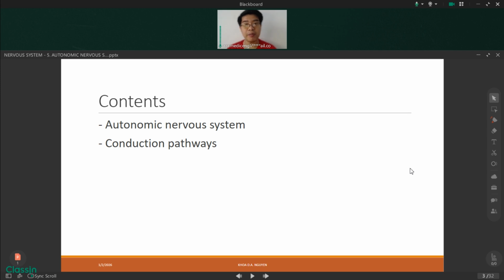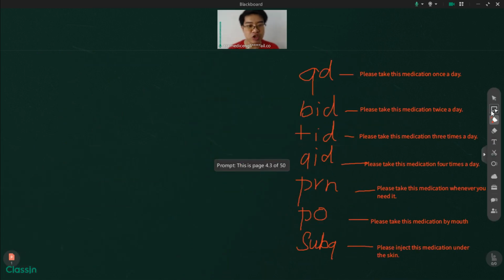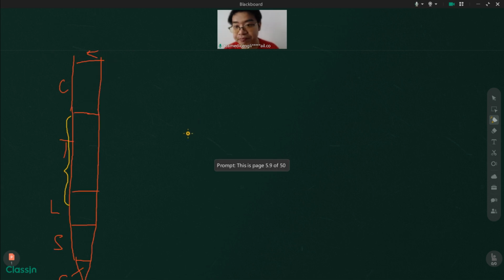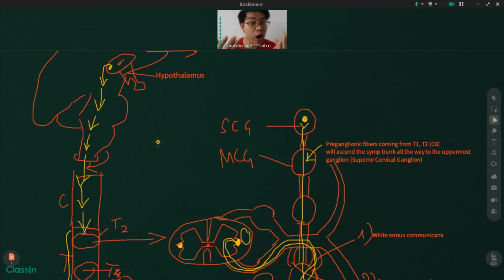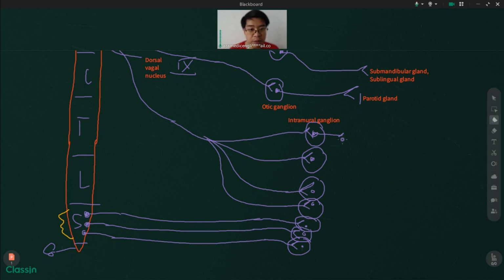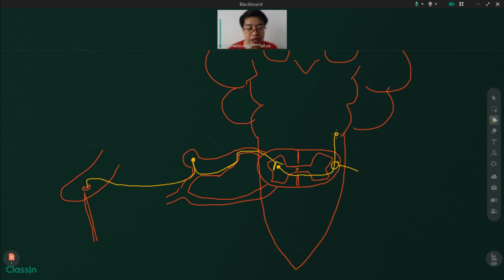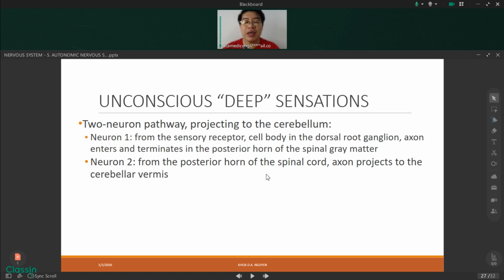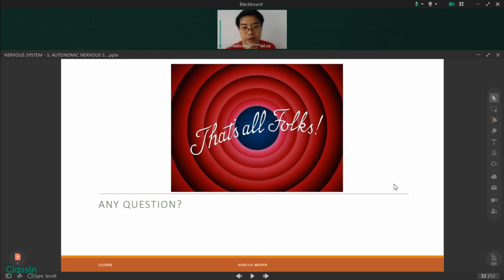Anatomy II - Neuroanatomy - The ANS and conduction pathways